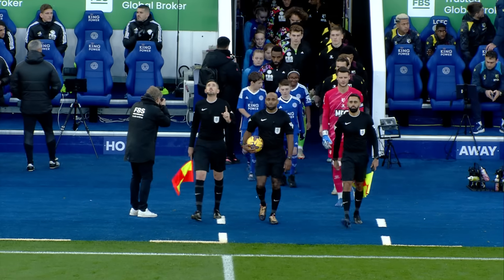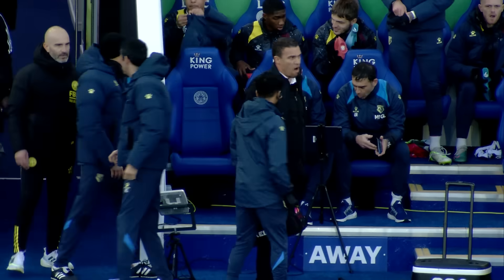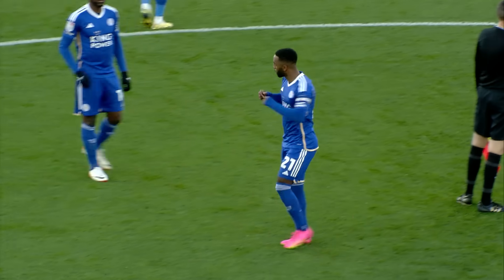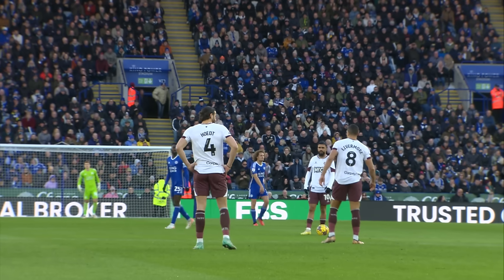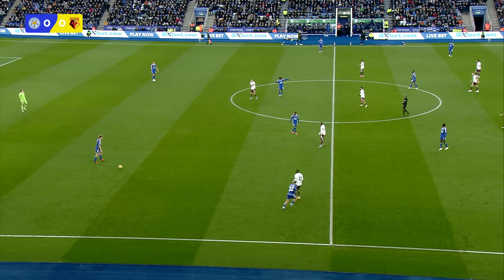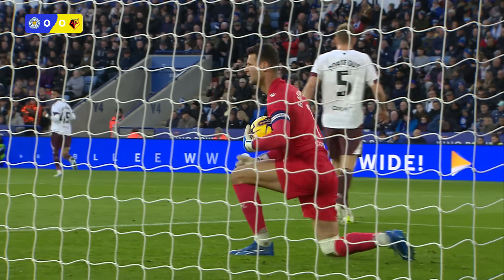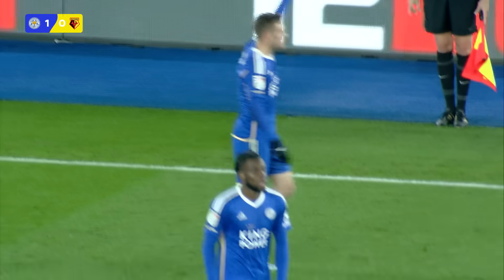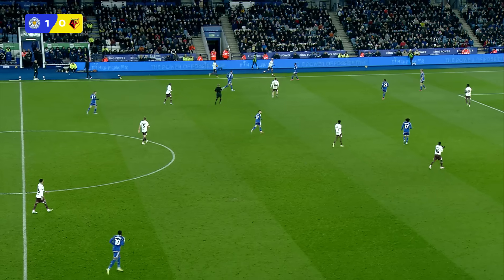Vardy Magic Beats Hornets 🪄 | Leicester City 2 Watford 0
Jamie Vardy stepped off the bench to score a brace and help earn City three points in the win over Watford.

About the official Leicester City YouTube channel:

Here you will find all the latest videos from Leicester City, including Premier League goals, highlights, behind-the-scenes footage, training and much more.